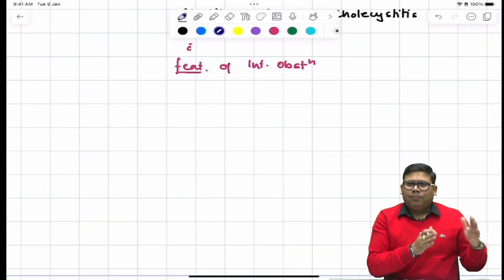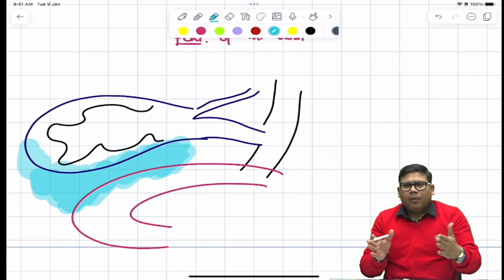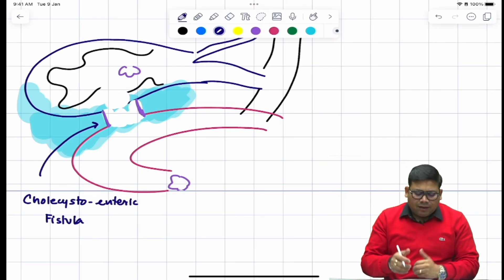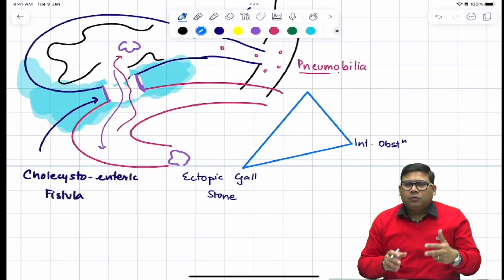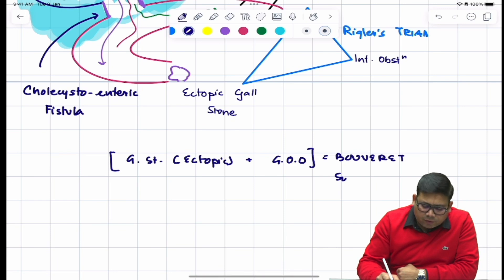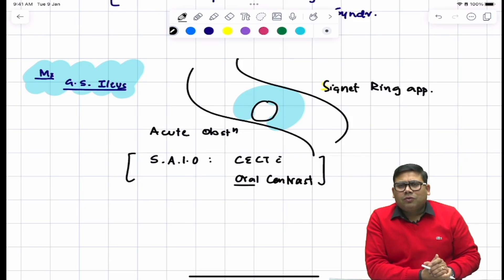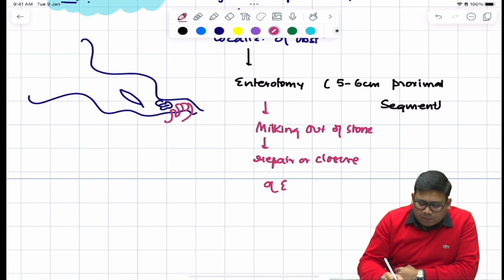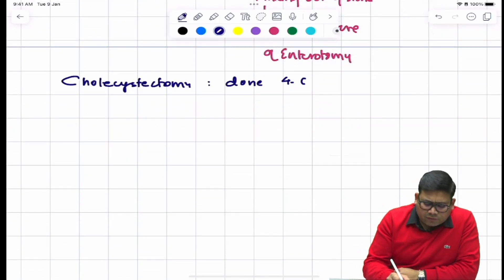Gallstone Ileus ||Intestinal Obstruction due to ectopic Gallstones ||Riglers Triad..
Attention surgeons!
We are delighted to announce free demo classes for Surgery Dada, the ultimate app for aspiring surgeons. Join us from for an insightful session that will enhance your surgical knowledge.